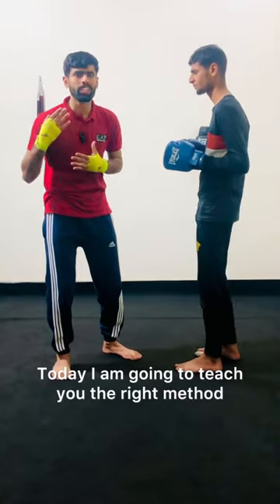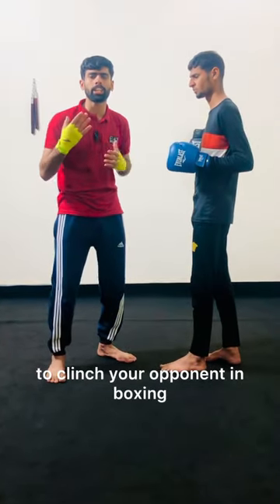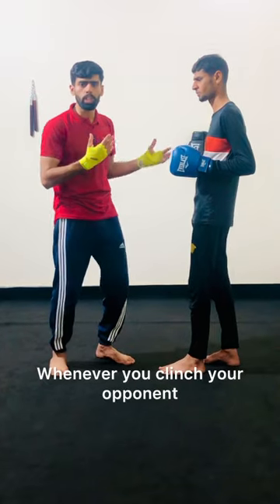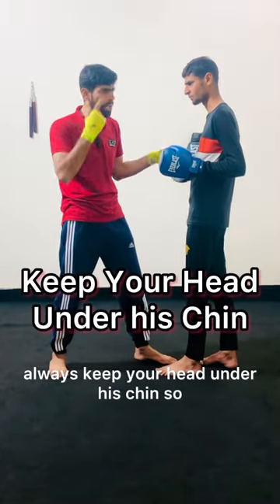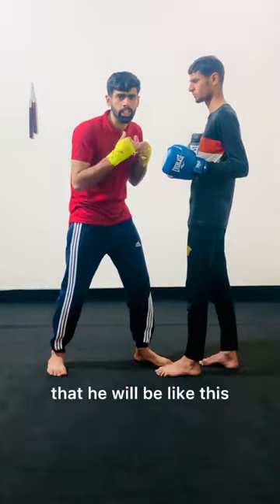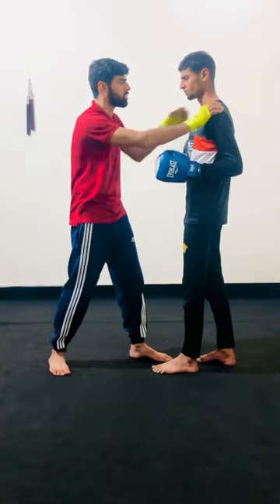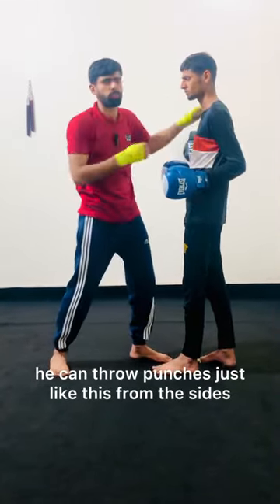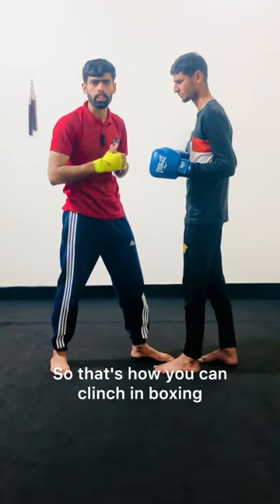Right Method to Clinch in Boxing🥊✅boxing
The right method to clinch in boxing.